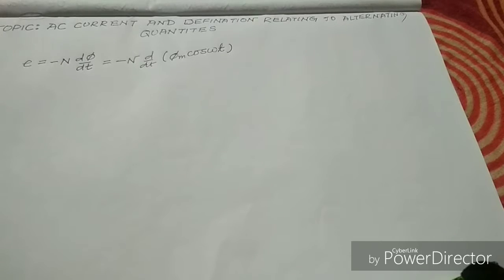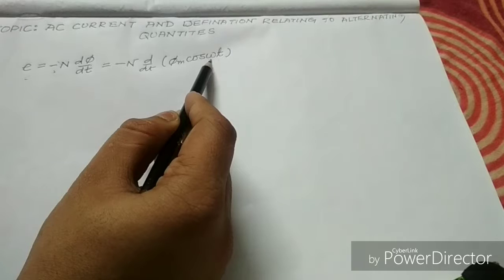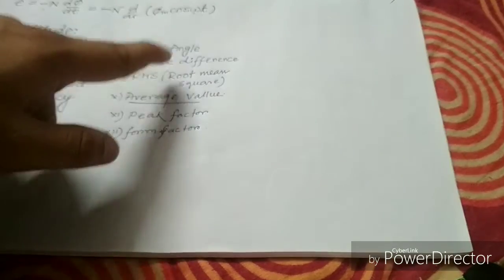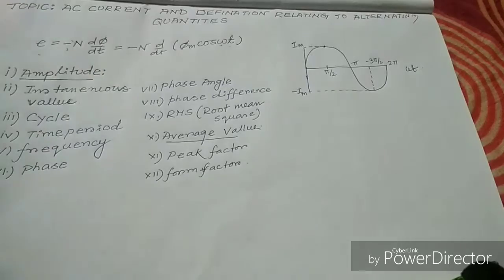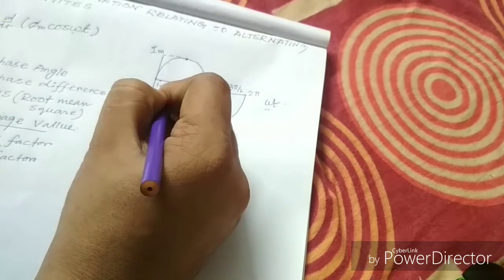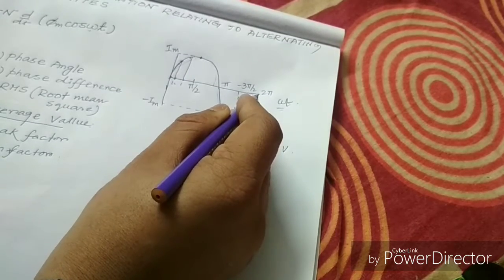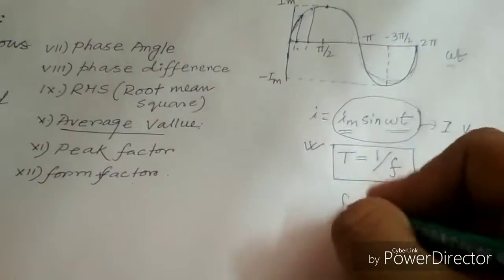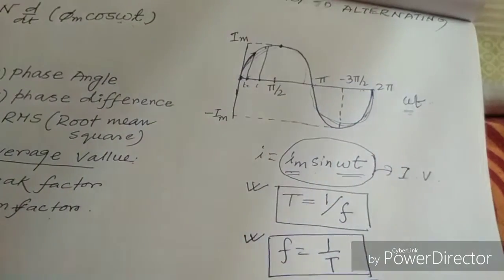AC FUNDAMENTALS AND DEFINATION RELATED TO AC ALTERNATING QUANTITIES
brief description on ac fundamental